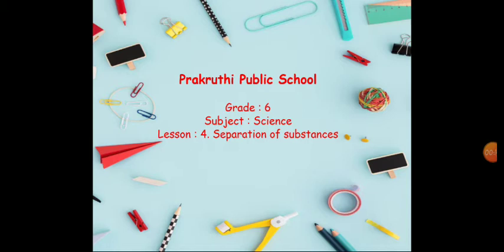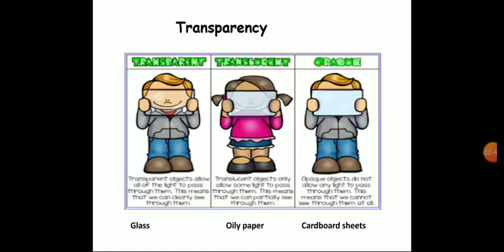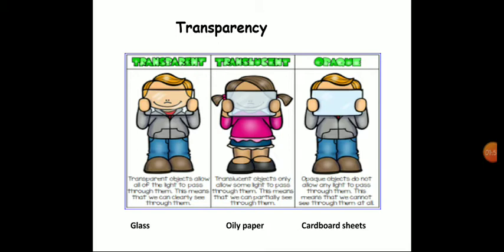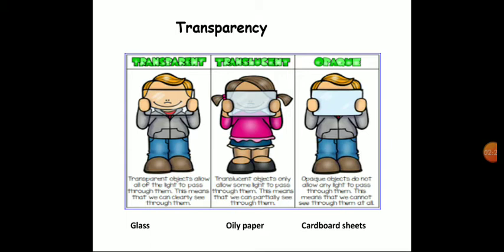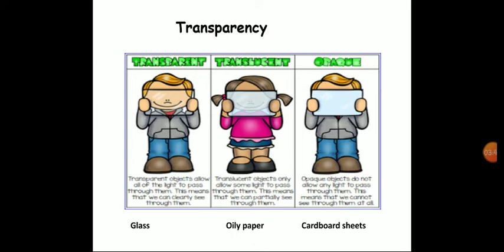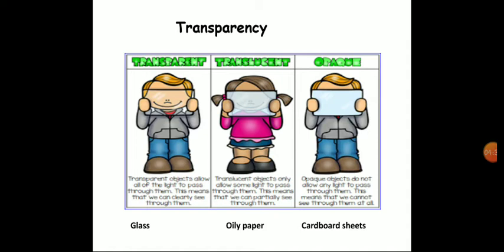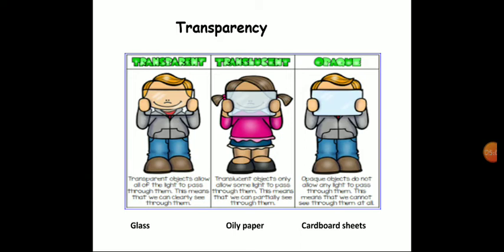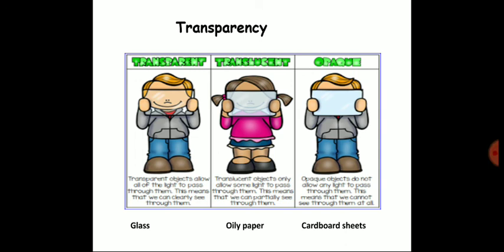Grade 6 Science Ln 4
Transparency of materials